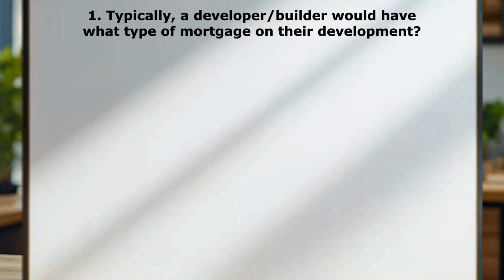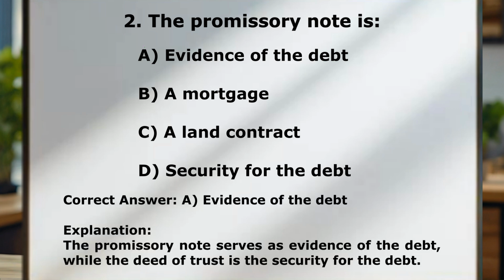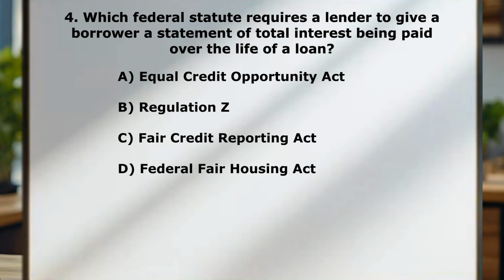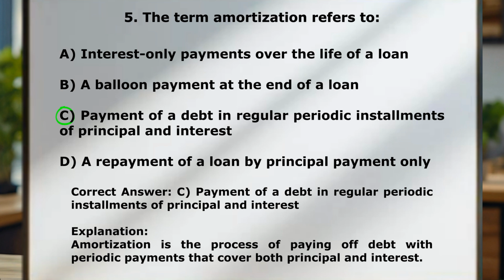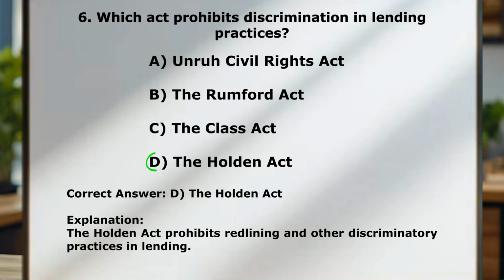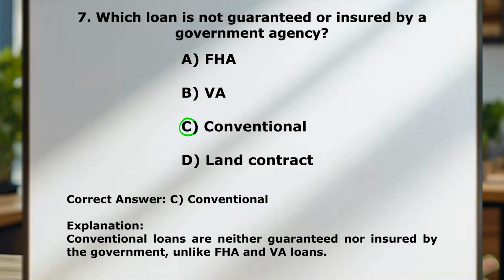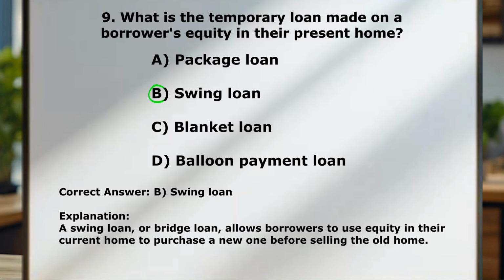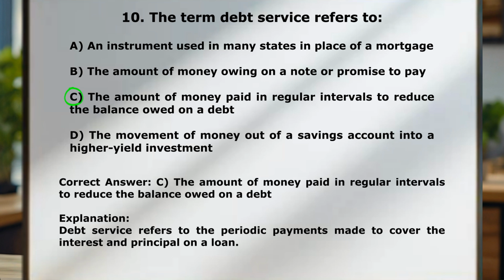10 *MUST KNOW* Real Estate Exam Questions for 2025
In this video, I've handpicked 10 questions that you're likely to encounter on the Real Estate Exam.

I'm eager to help you succeed in passing your real estate exam and obtaining your license!

Here are My Credentials:
DRE - 02103705

AZ - LO-2009910
FL - LO140113
HI - HI-2438102
PA - 115576